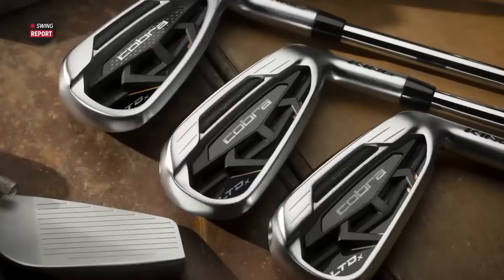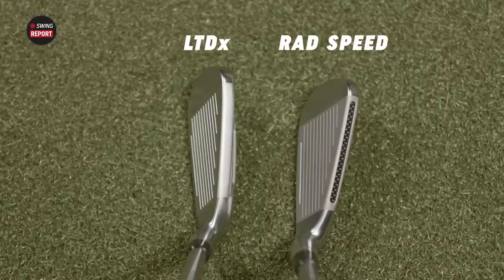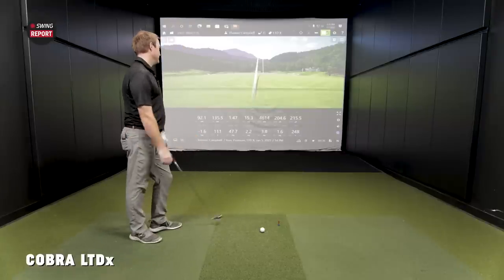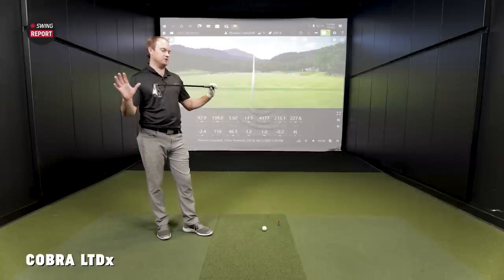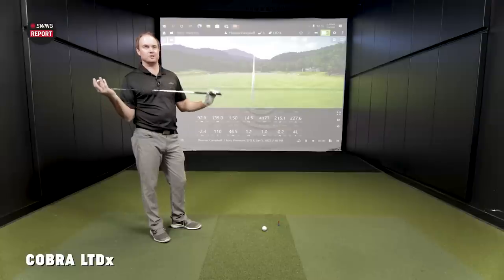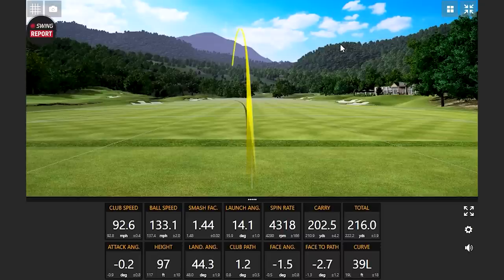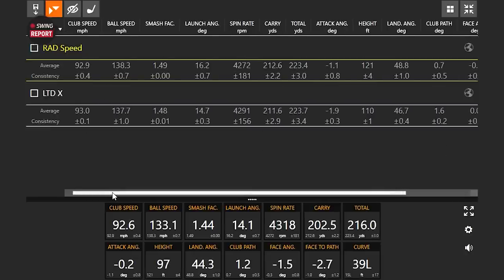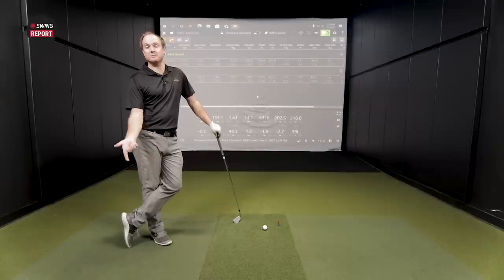Cobra LTDx Irons | The Swing Report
The new Cobra LTDx Irons are the latest in game-improvement technology from Cobra, providing explosive distance and reliable forgiveness through PWR-COR and PWRSHELL Technologies.

The Cobra LTDx Irons are a great fit for mid-to-high handicap golfers looking to add distance and reduce spin.

0:00 Intro
0:40 Key Details, Tech, and Specs
2:16 Testing
13:22 Final Thoughts

In this episode of The Swing Report, 2nd Swing's Michael Geiger and Thomas Campbell test and review the new Cobra LTDx irons.